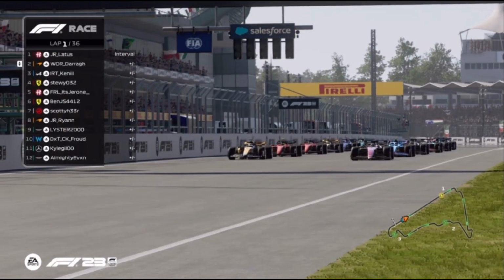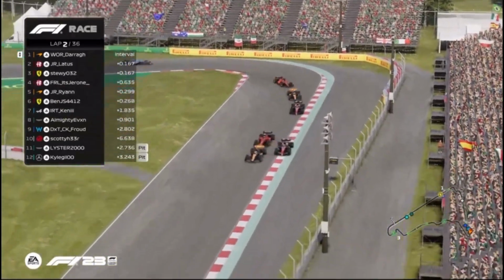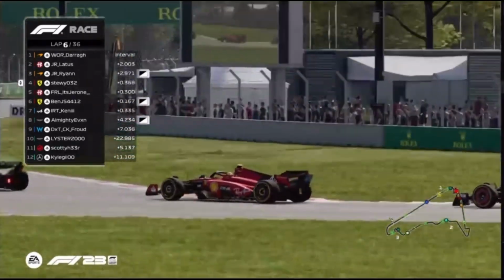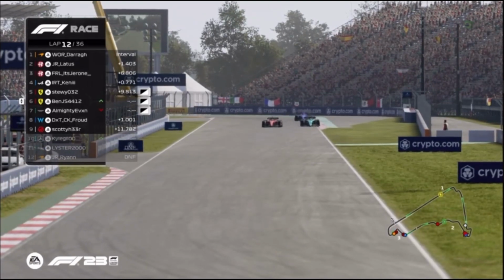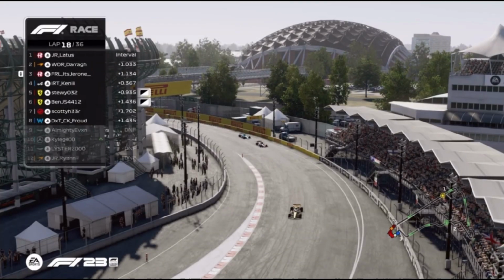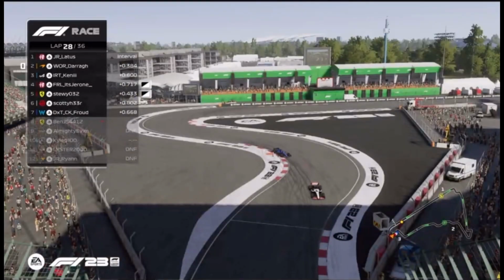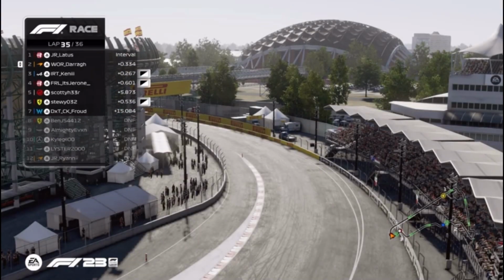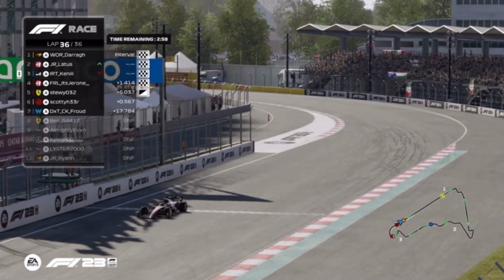RPR 010 | Sunday F1 | Round 2 Mexico | Highlights!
Highlights of Round 2 of RPR 010 Sunday F1

‼️ NEXT ROUND- Brazil Sprint ‼️